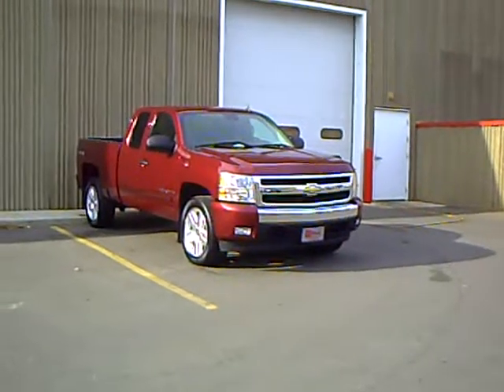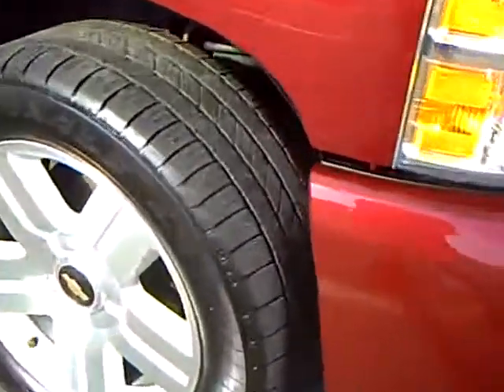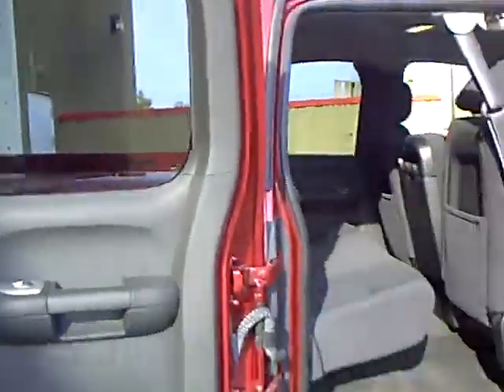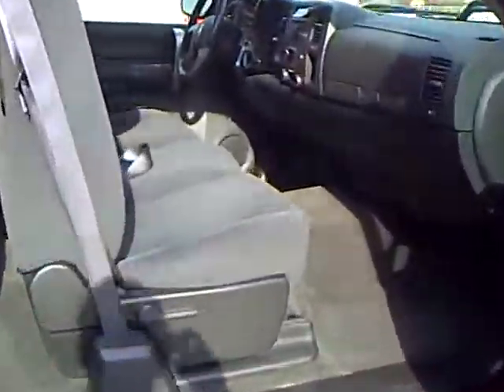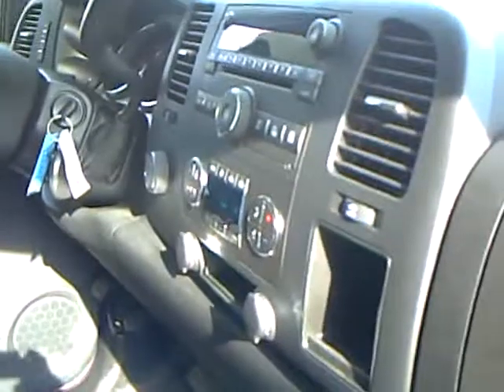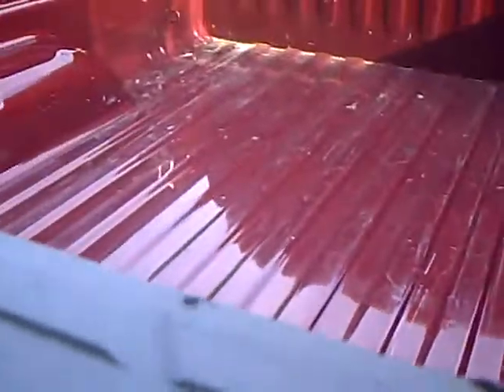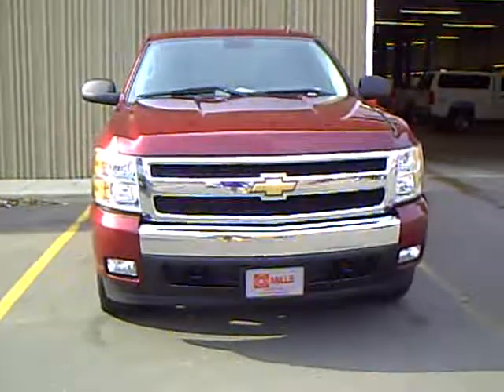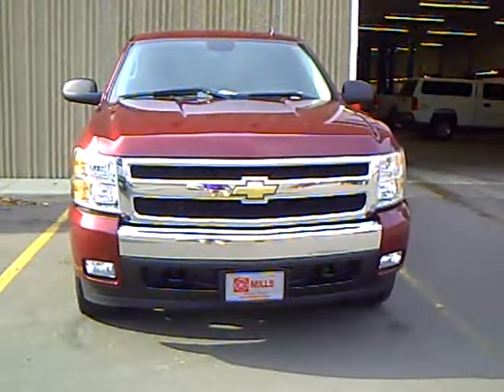2008 Chevrolet Silverado Ext Cab